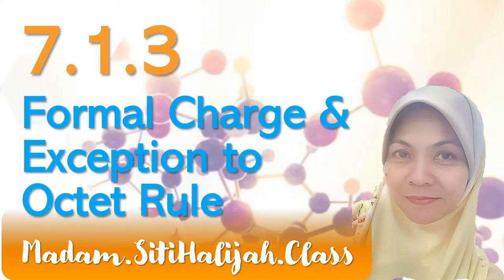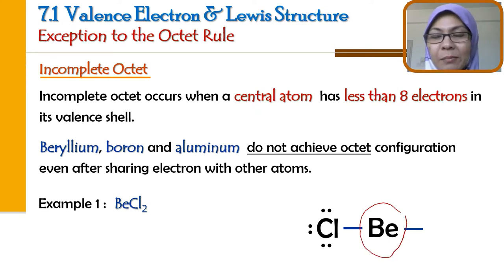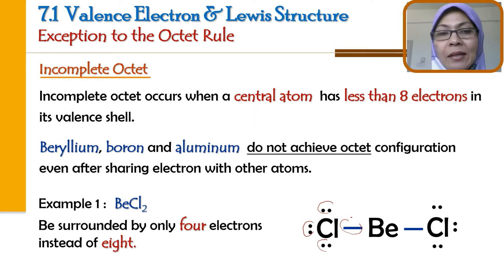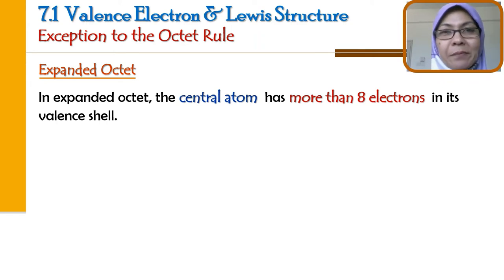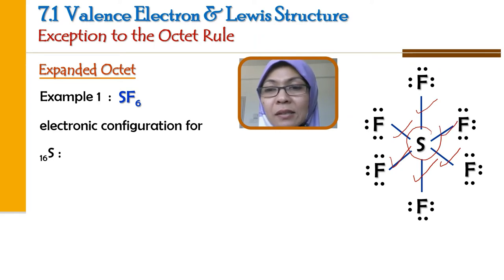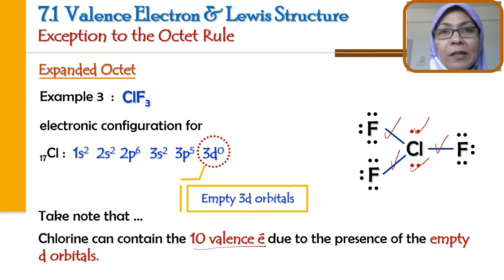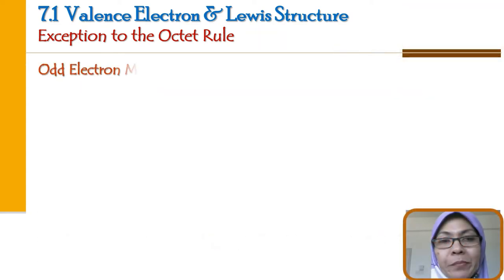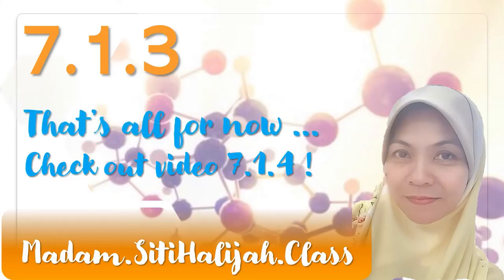7.1.3 Exception to Octet Rule